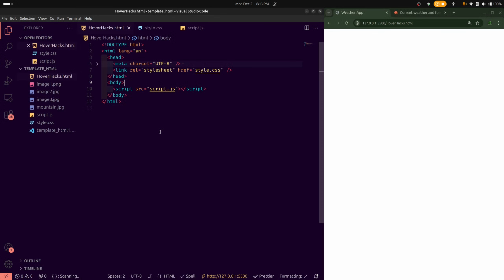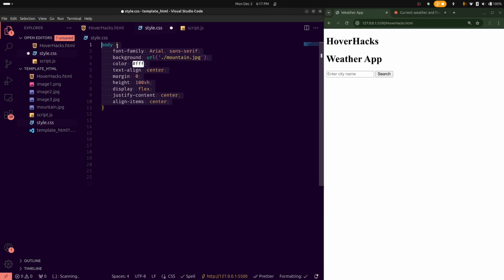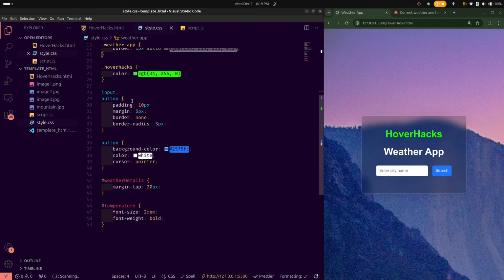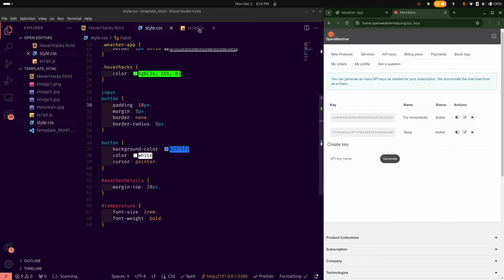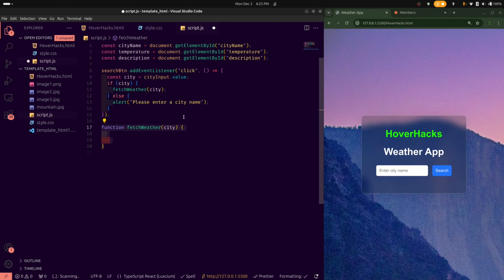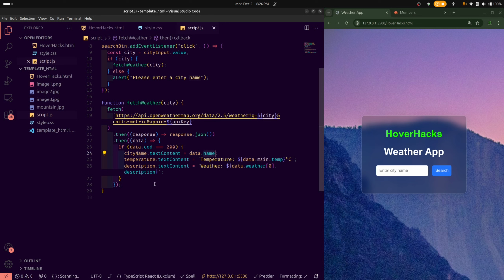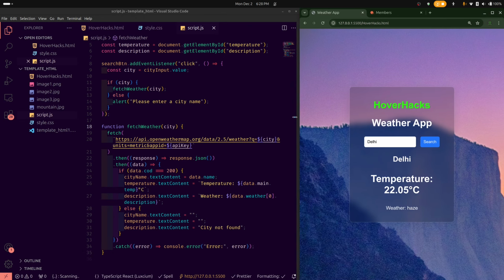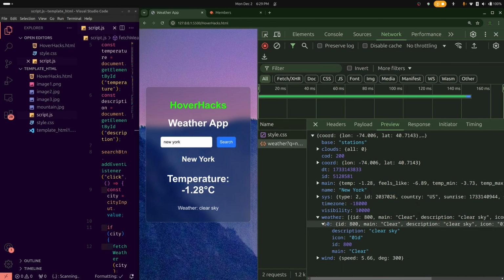Weather App Using HTML CSS and Javascript in 5 min.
In this tutorial, learn how to build a fully functional weather app using HTML, CSS, and JavaScript! 🌤️ We'll integrate the OpenWeather API to fetch real-time weather data for any city. You'll discover how to:

✅ Create a clean and responsive UI
✅ Fetch data dynamically with JavaScript

This project is perfect for beginners looking to level up their web development skills. Watch now and start building your own weather app!